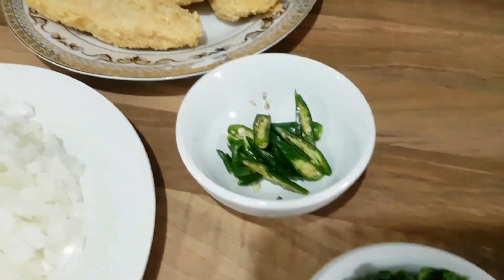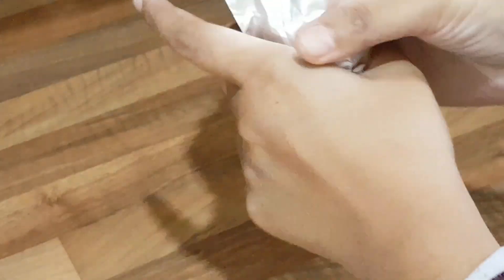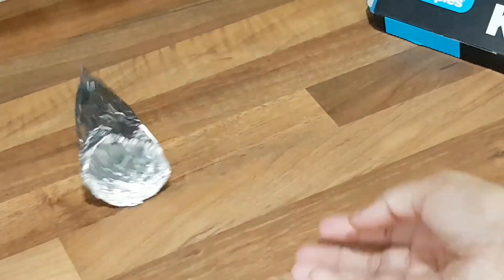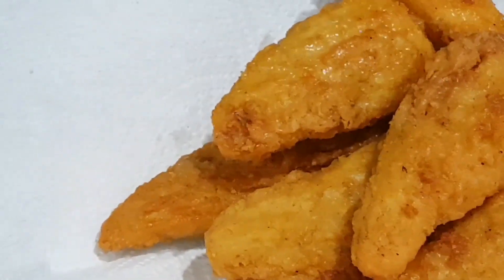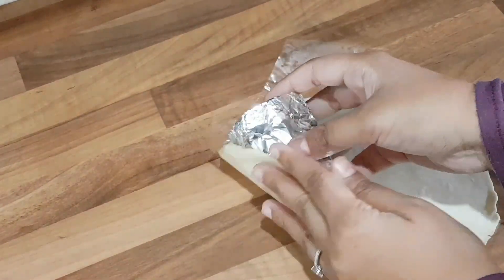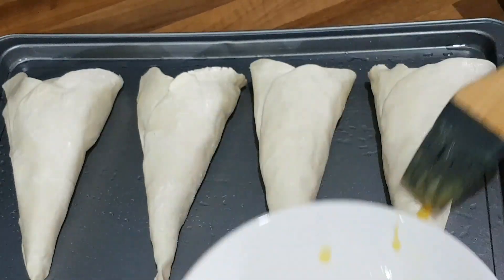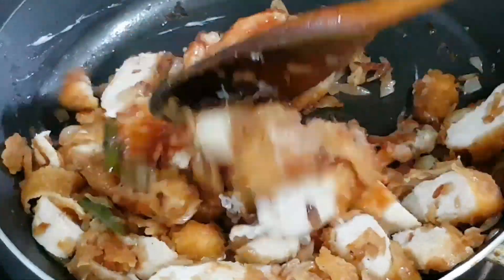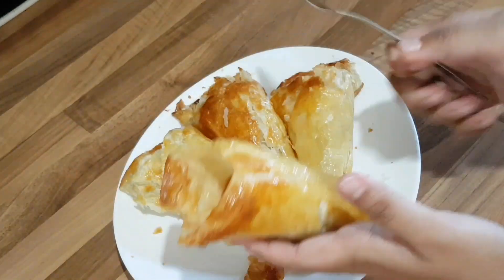Paratha with Nuggets makes Cone Snacks||Ramadan Snacks idea||Crispy Conizza||রামাদান স্পেশাল স্নাক্স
channel